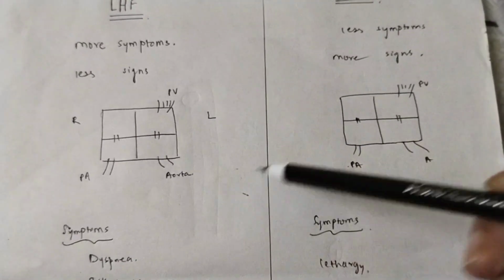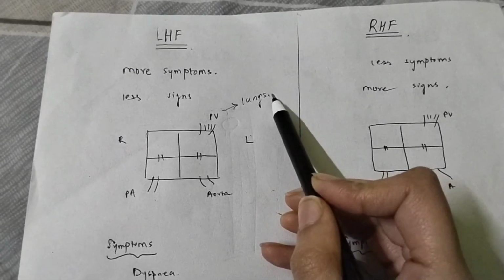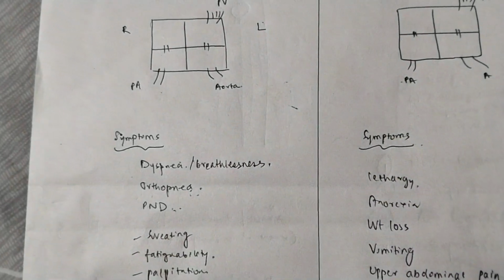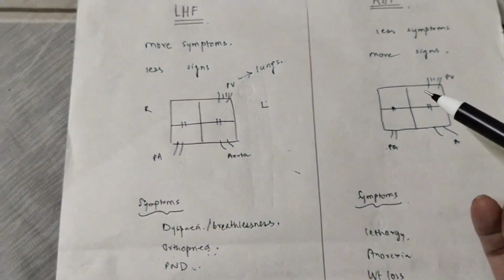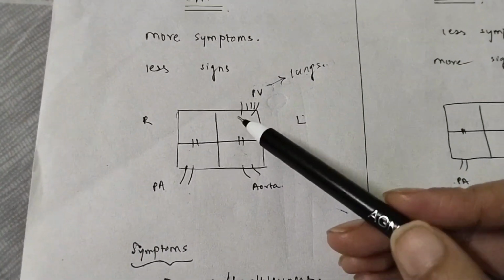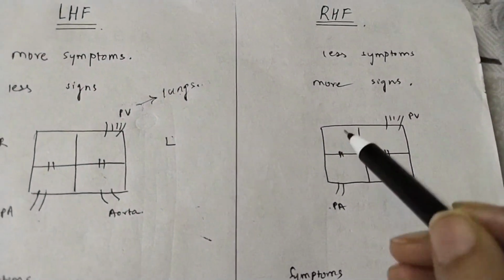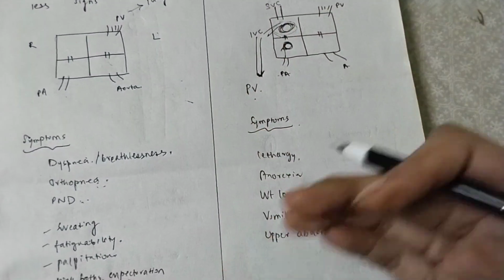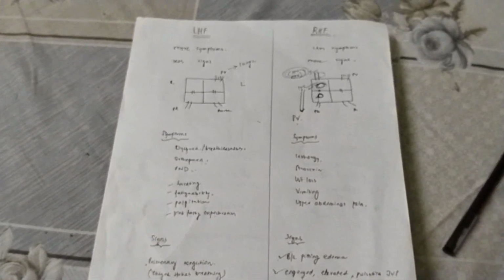Differences between left and right heart failure| Medicine| Final Year MBBS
hullo YouTube

this video contains content about-the 2 forms of heart failure that is right and left side heart failure.